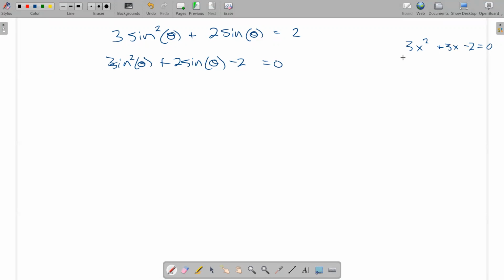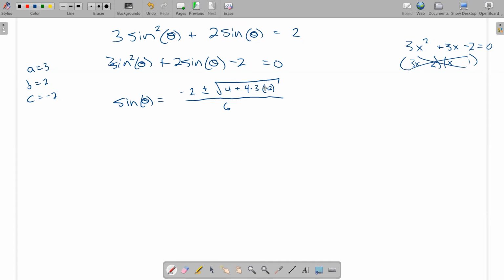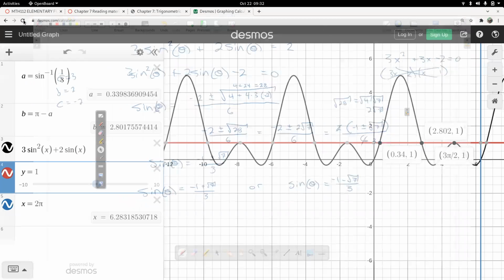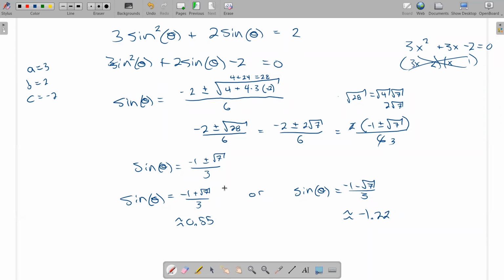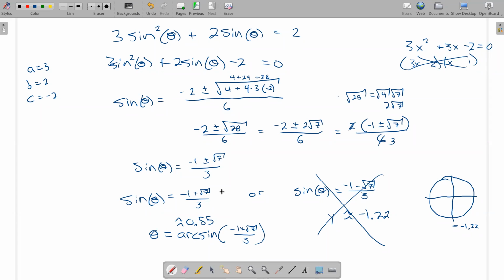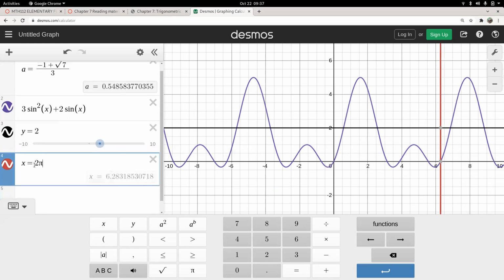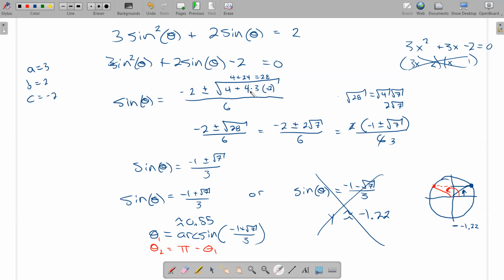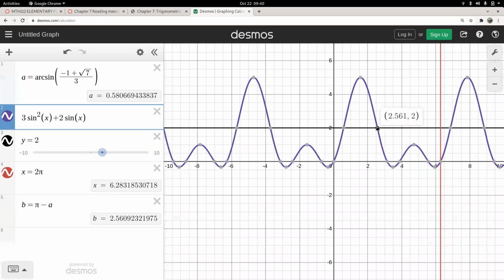MTH112 HW 7.1 #8